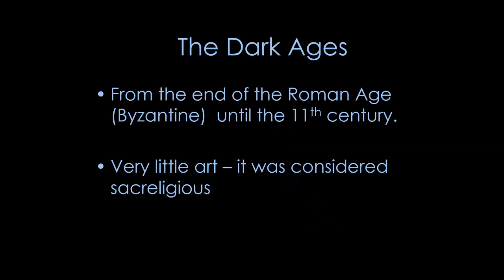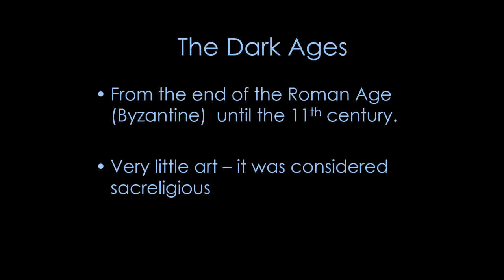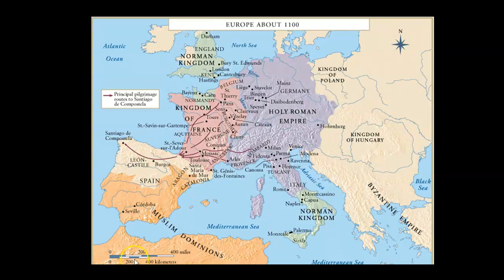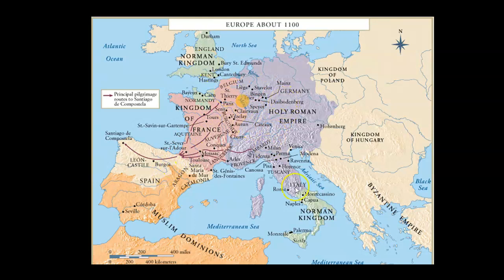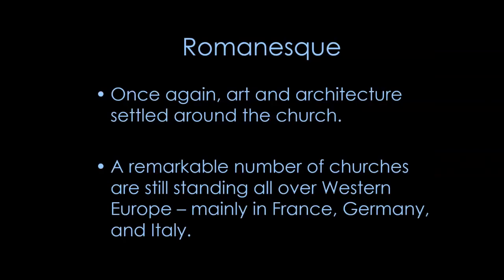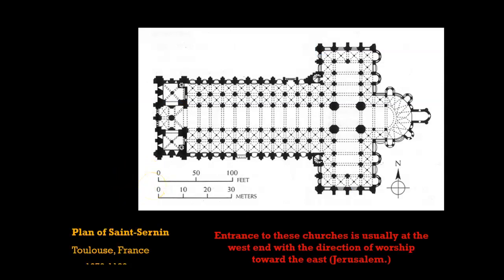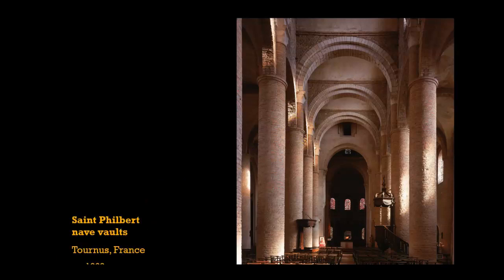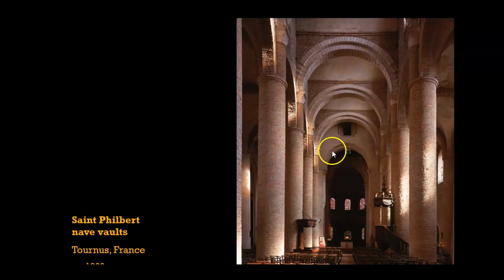Romanesque Day 1